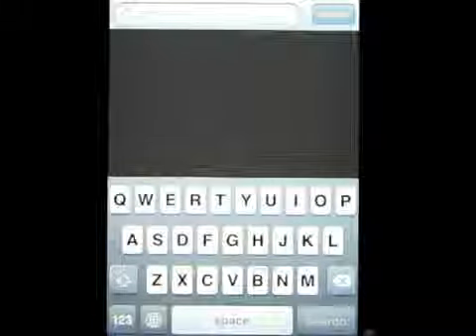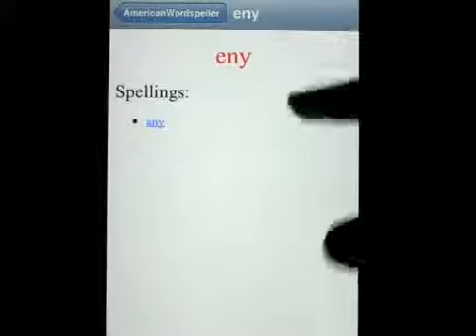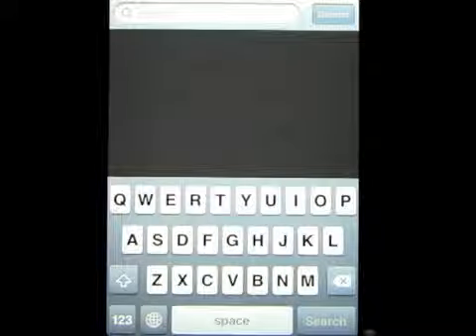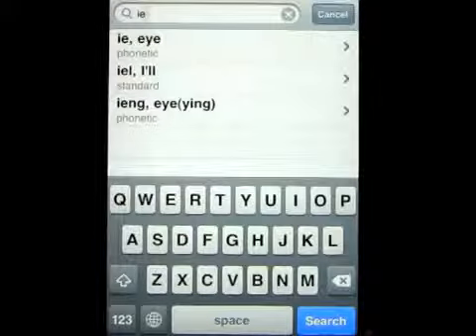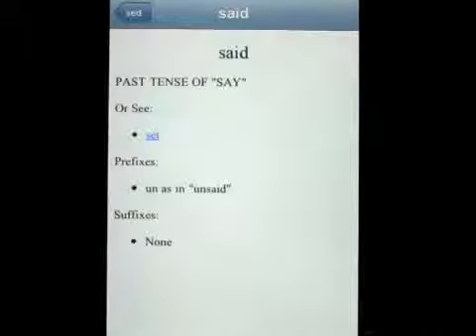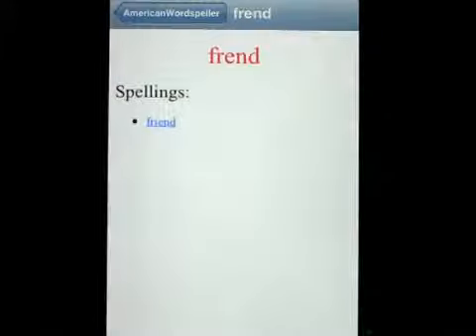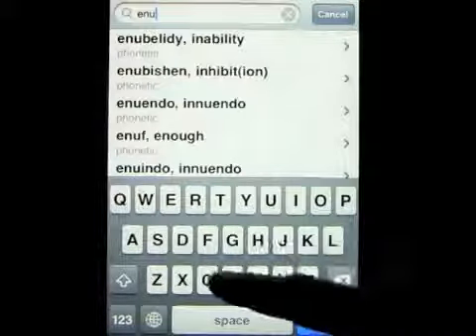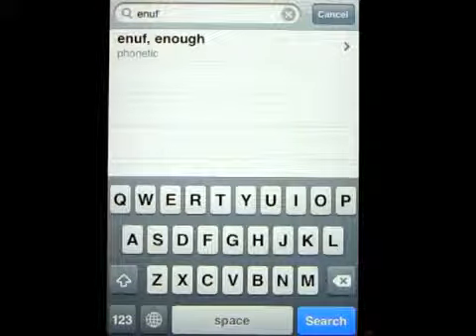Spell EZ Wordspeller Phonetic Dictionary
No internet required, no data collection.

Great for those who:
want to work offline
want a fast word reference
want to find the quick spelling of a word
want translation from Spanish to English
Have Dyslexia, Dysgraphia, Autism
Use it for ESL, EFL, ESOL, EFOL

Purchase the ESL App. The ESL App allows you to misspell your word using English or Spanish letters) here:

Amazon American Wordspeller ESL

 "American Wordspeller" and " Wordspeller ESL". This video created by Apps for Children With Special Needs.